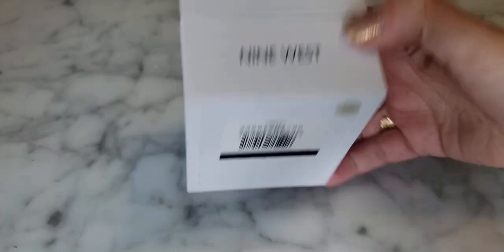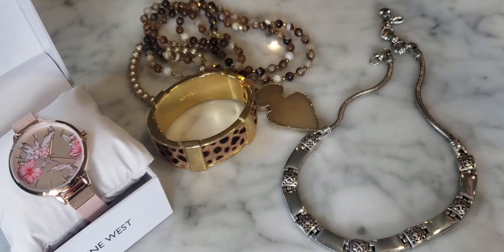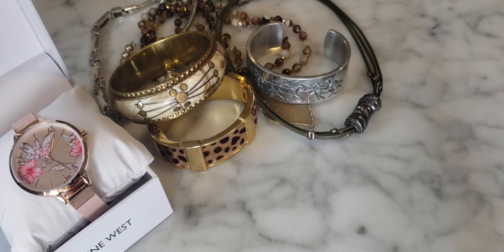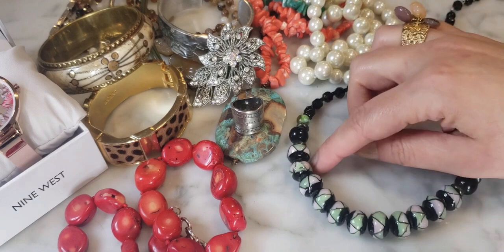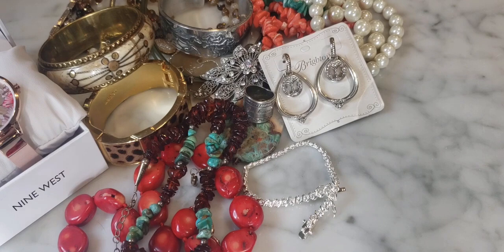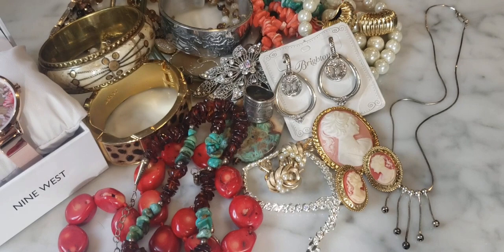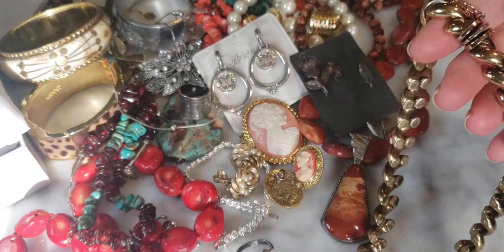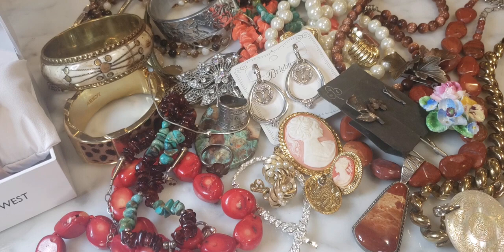SHOPGOODWILL JEWELRY UNBOXING | JEWELRY MYSTERY BOX | DID GOODWILL REDEEM ITSELF??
I had previously bought a $49.99 Shopgoodwill Mystery Box from Goodwill of Southern Piedmont and was left, well...a little disappointed. Goodwill reached out to me to make the situation right, and this video runs through the box that they sent me. You'll have to see what it included! Let me know what YOU think!

Jewelry Bags (To help me stay organized)
Postal Scale (Keep everything accurate)